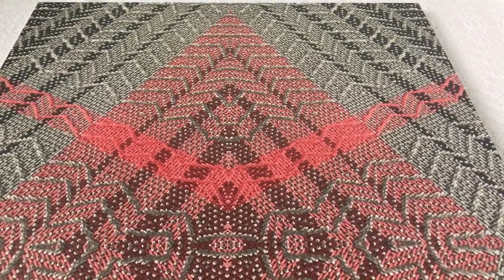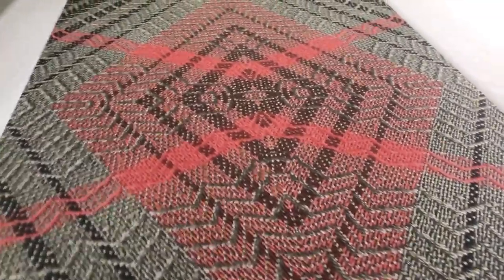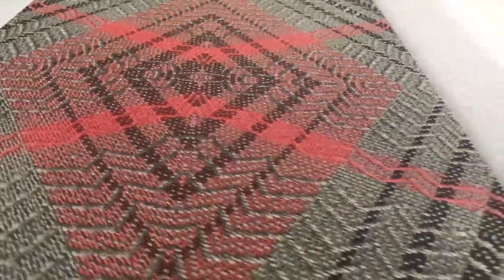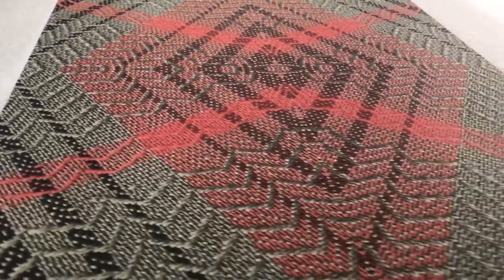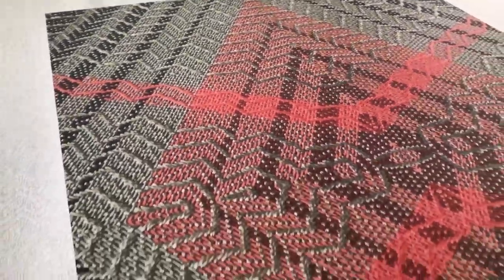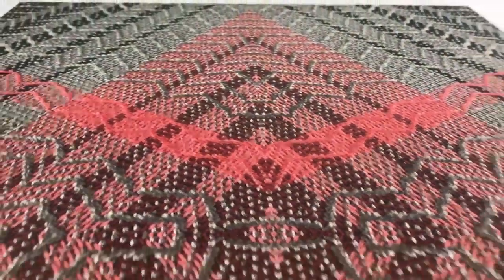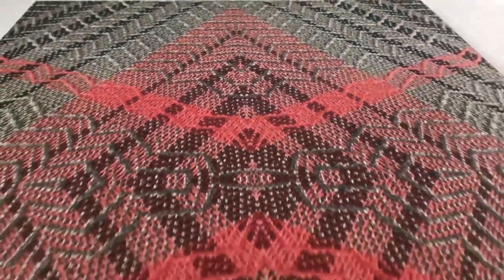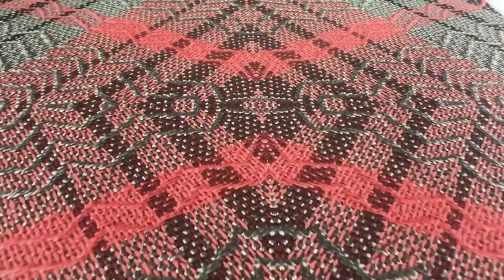Debbie Barrett-Jones Textiles Metal Print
Coral and Silver Diamonds Part 1

Description

Unlimited Edition

24" x 16"

Digital print of original textile/weaving on aluminum

*Aluminum Dibond Surface: Glare-free matte finish with subtle shimmer and satin sheen brighter areas, seen from a side view. Gives beautiful dimension of the weave structure.

*Printed with UV-Cured Inks: The print is cured under UV light, effectively protection your image from sunlight, contaminants, and moisture.This makes it suitable for sheltered outdoor areas or bathrooms.

*Arrives Ready to Hang: Aluminum rail wall-mount

*Allow for 14 days after your purchase for print arrival. You will receive an email and tracking number.